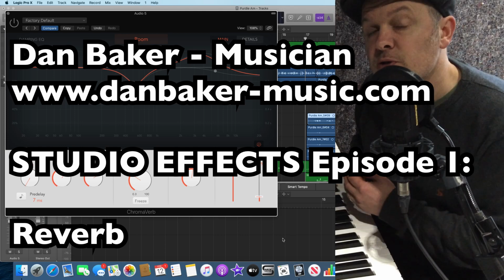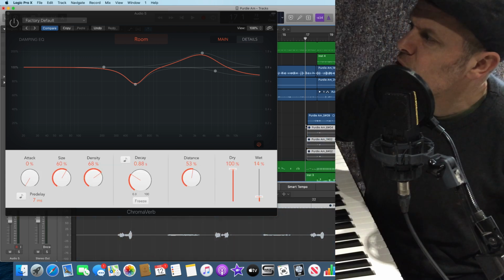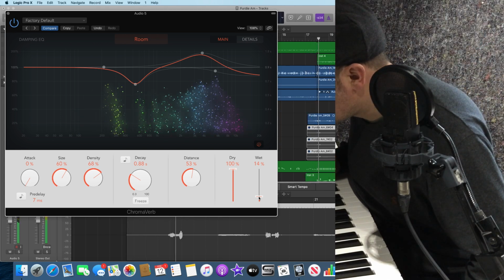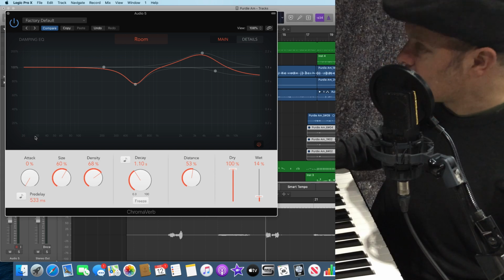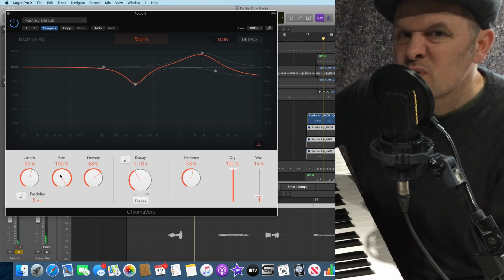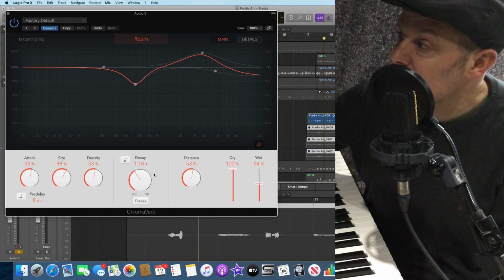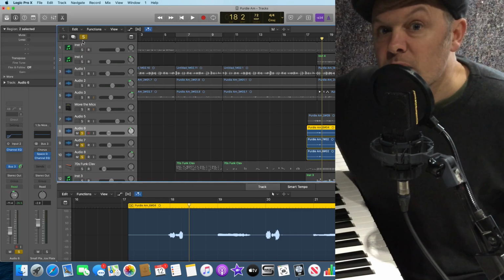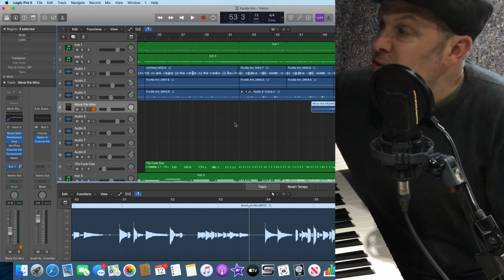Studio Effects Episode 1: Reverb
Reverb is a natural effect, where a room or other space responds to a sound that is emitted within it. Reflections of the sound are thrown around the space in all directions at a speed of 330m per second (or 737mph in old money..). These spaces are synthesized either in rack reverb units or plugins, but there are also available convolution reverbs, whose operation depends on impulse responses being loaded into them. These could be Carnegie Hall, Royal Albert Hall, or any other building in the world.

Here is shown the main controls of reverb, and what it does to various tracks in your mix. As always, the disclaimer is that I have no professional CV here, and this video serves only as an overview into the world of digital reverbs. What I would say is, whatever level you like in a reverb, halve it!

See also the other videos on this playlist for other studio effects and their usage.